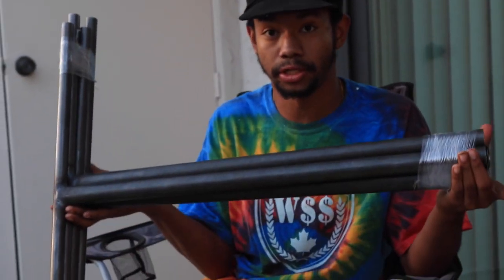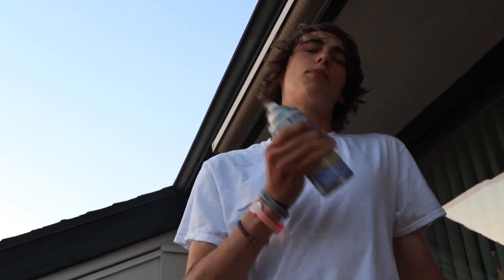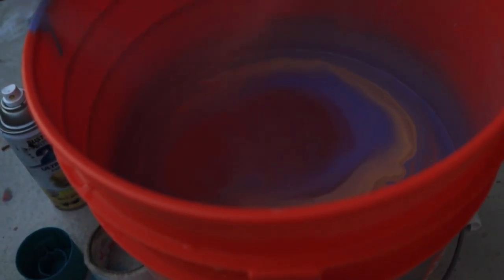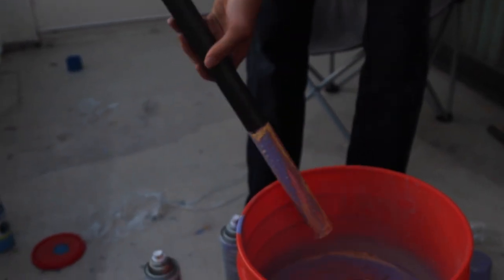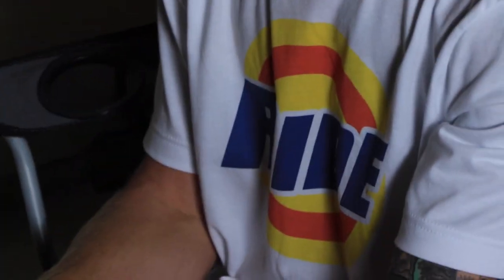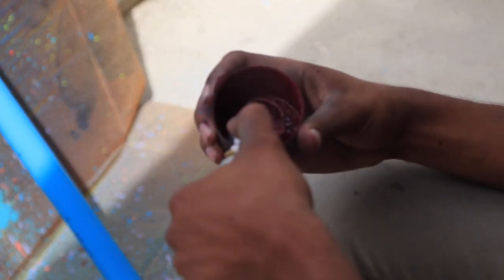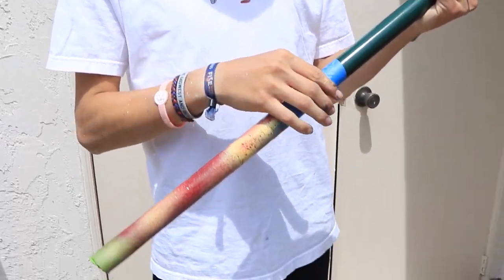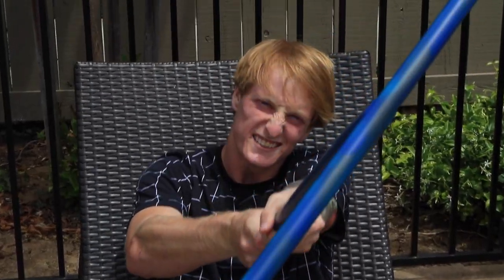SCOOTER BAR FREE GIVEAWAY!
Thanks to YGW they hooked us up with some bars for you guys. They were kind enough to also give us a few pairs of Titanium bars which is so amazing of them!
 We have been wanting to do something like this for a while so it is awesome to see it come to life. We also hope you guys enjoy this giveaway and have a fun time with it!

This giveaway will be given out once we hit 50k on our YouTube so head over to our instagram @undialedtv and check out how to enter the giveaway.